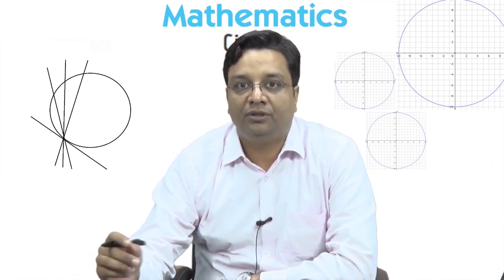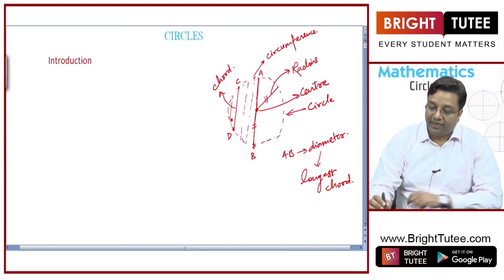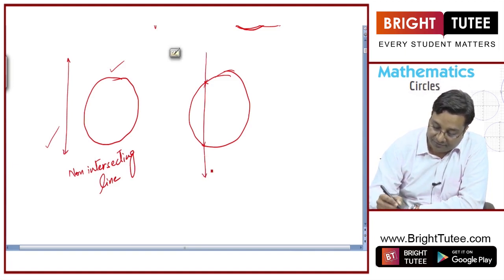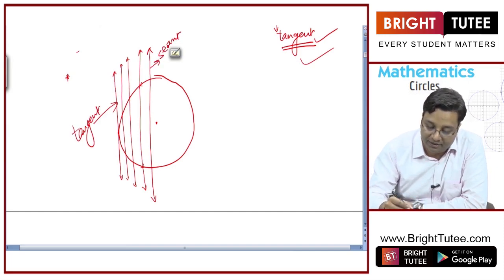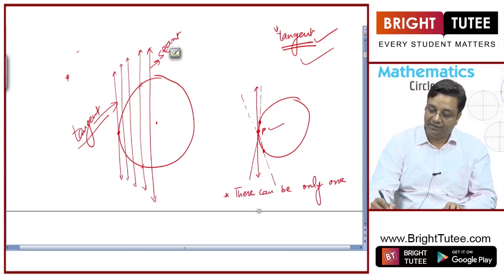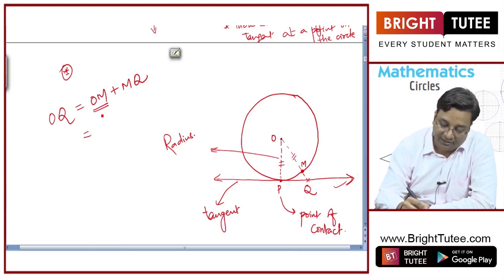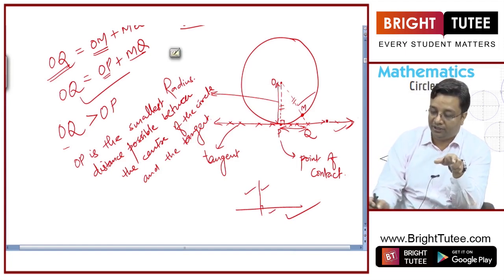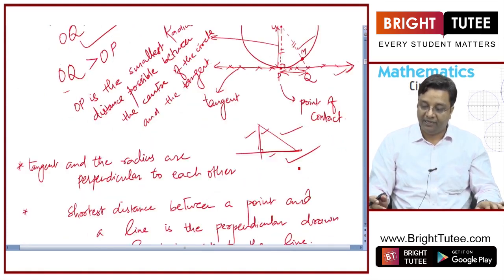1 1 Topic 1 Tangent to a Circle Part 1